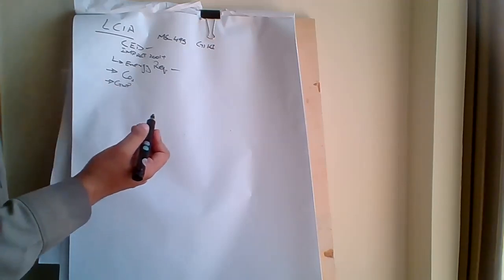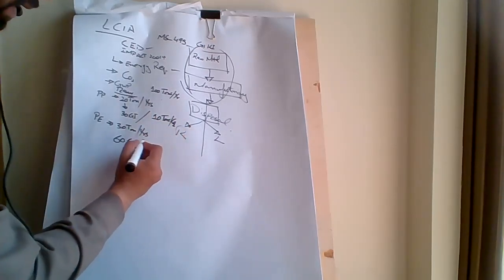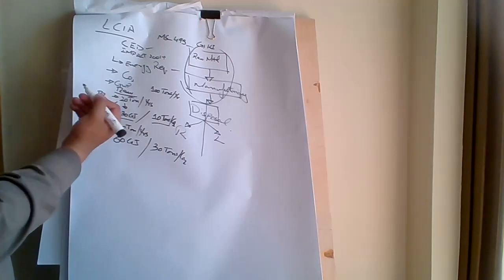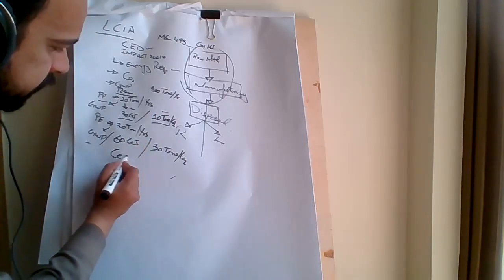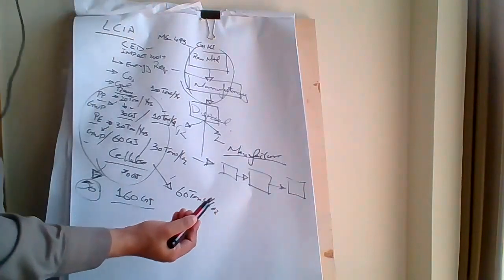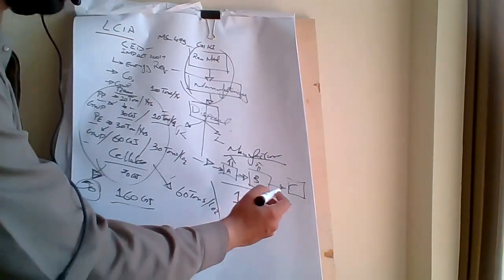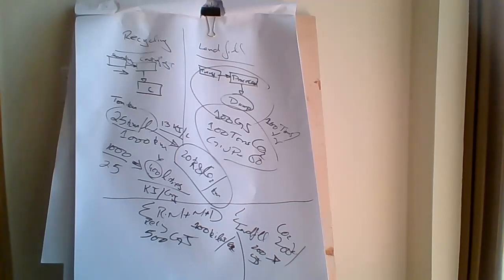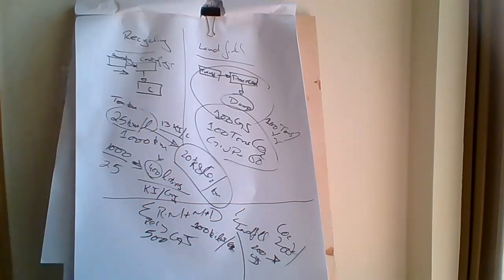MS 495 - Green Supply Chain Management - Life Cycle Assessment - Lecture 5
Course Instructor: Hassaan Tariq
Department of Management Sciences, GIKI
Spring 2020